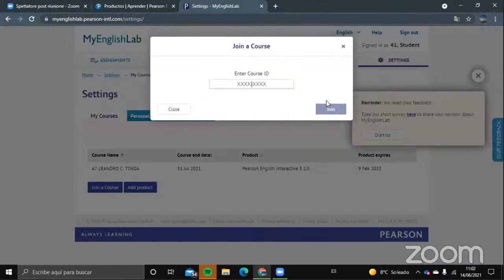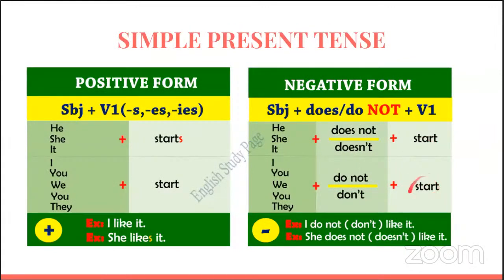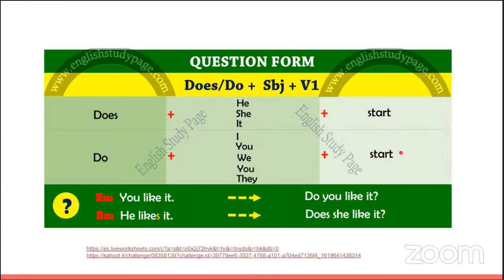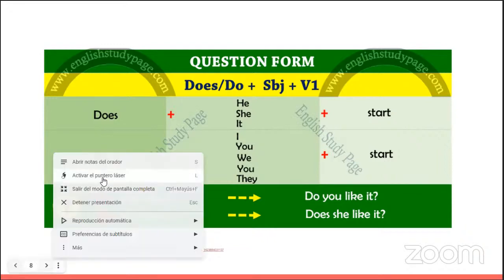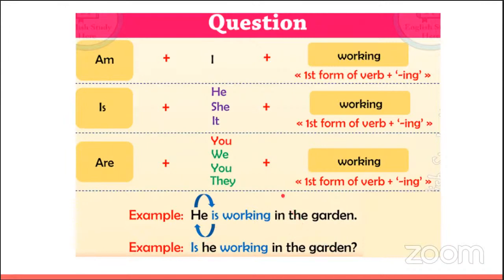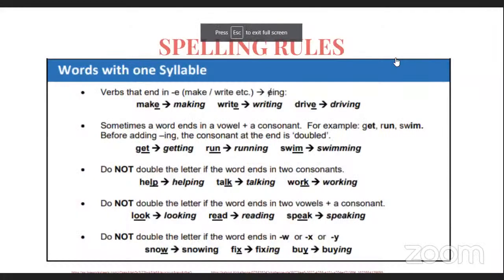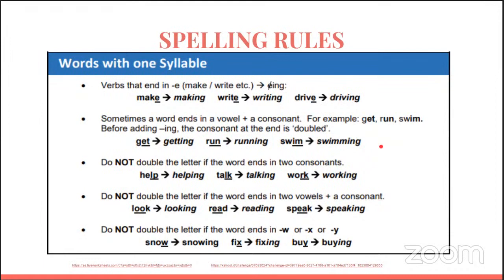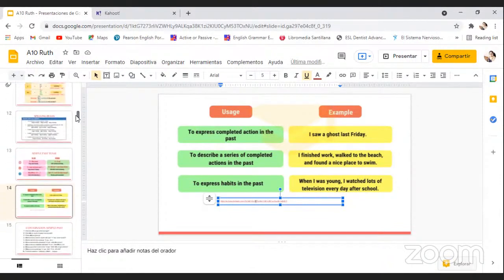TOEGAONEMAY2 1005-1005 (Leandro C.)